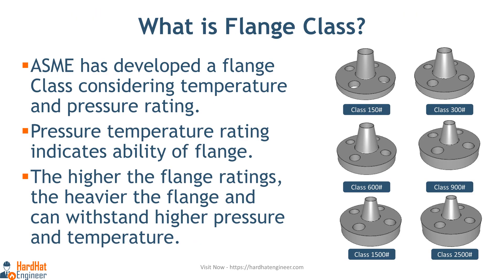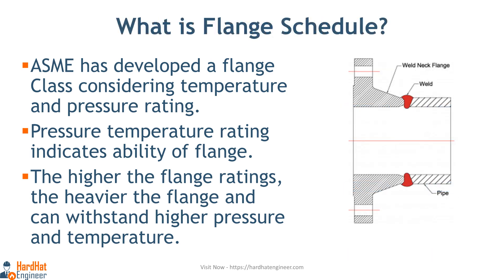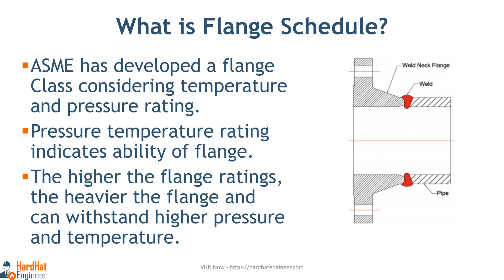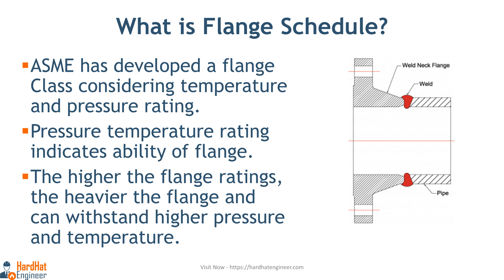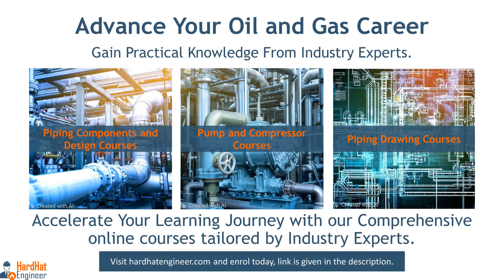What is the Difference Between Flange Class and Flange Schedule?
Learn about the most confusing terms of Pipe Flange, What is the Difference Between Flange Class and Flange Schedule?

0:34 - Intro
0:35 - What is Flange Class?
1:07 - What is Flange Schedule?
1:49 - Summary